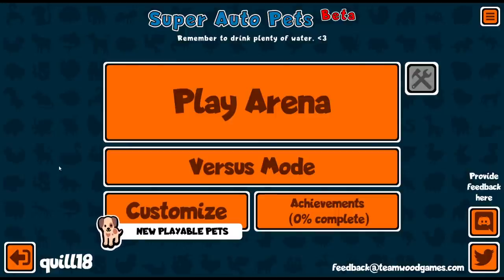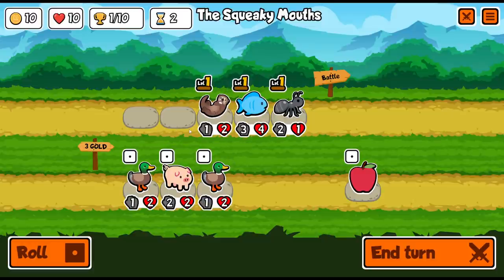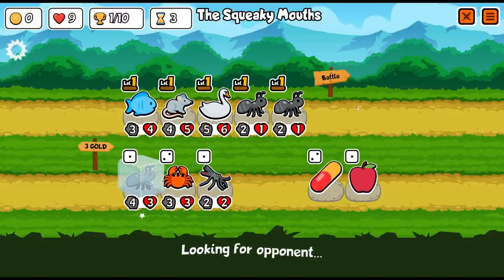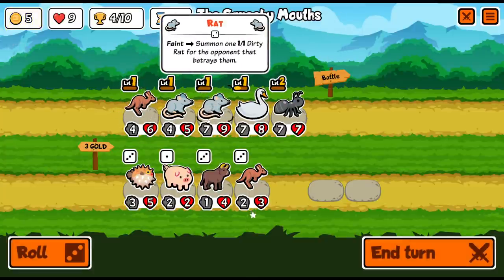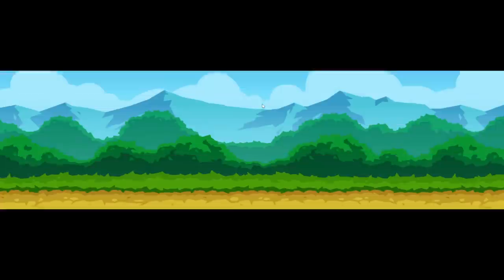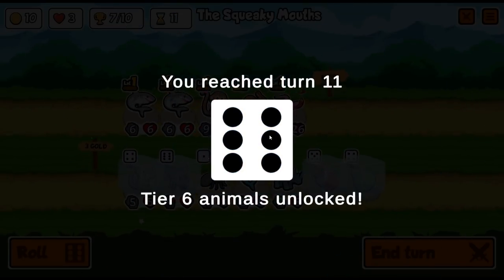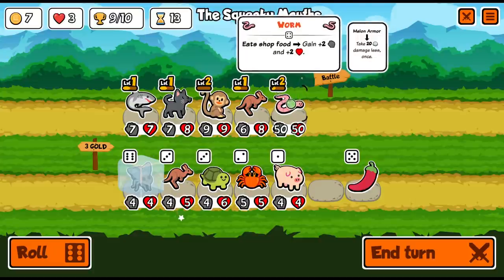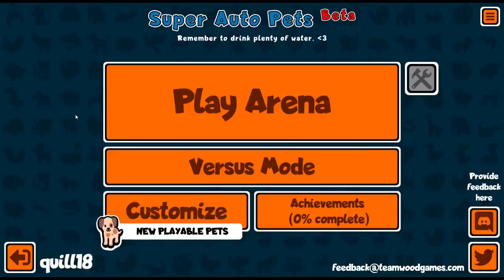Let's Try: Super Auto Pets (Fun, Adorable, and FREE)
Alright, I'm already convinced that this game is going to be put into frequent rotation on the channel. Can't wait until the next multiplayer stream!

Snail Mail:
P3A 4S8